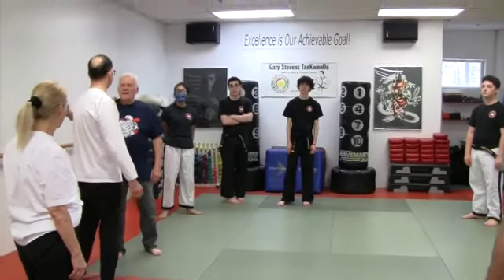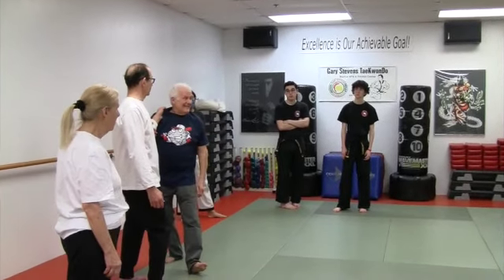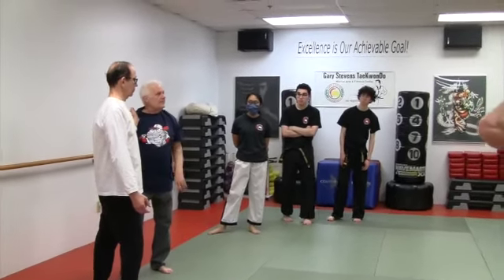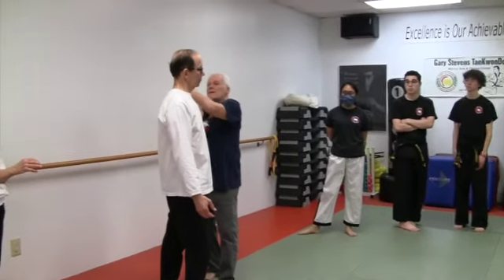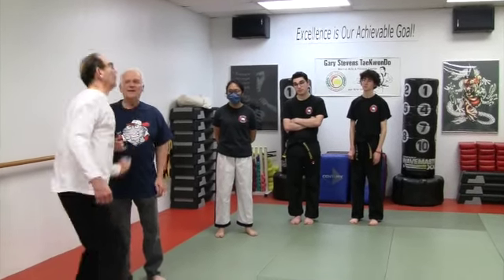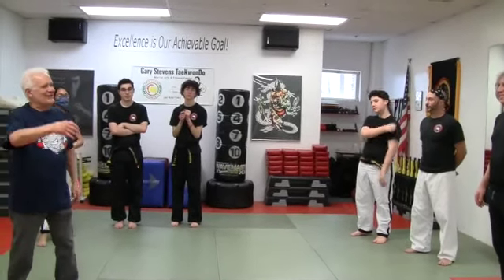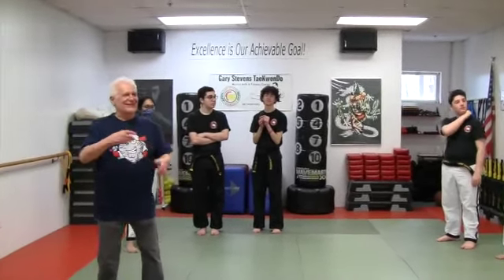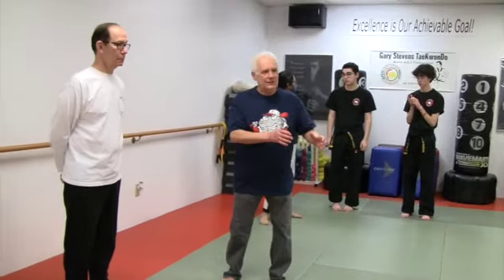basic knife hand and fist formations and how they are applied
A brief description of knife hand and fist formations during a semonar on police control points.
How and why they were originally taught and how they can be improved.